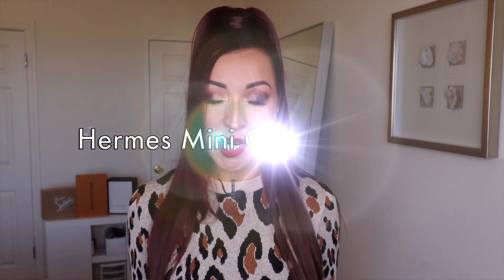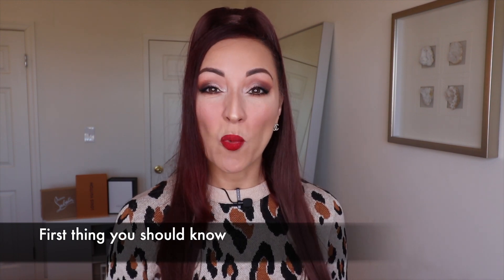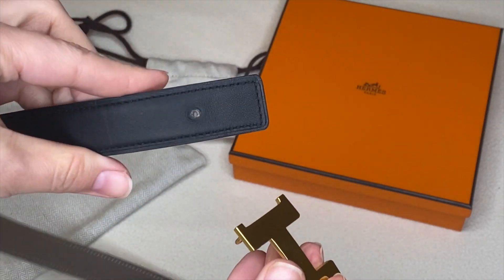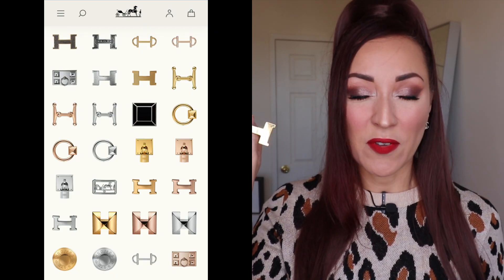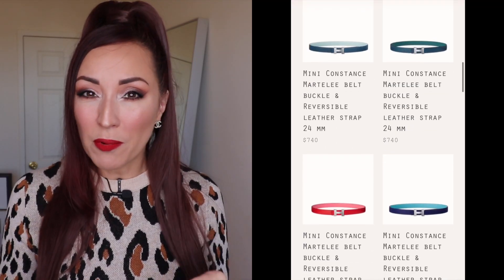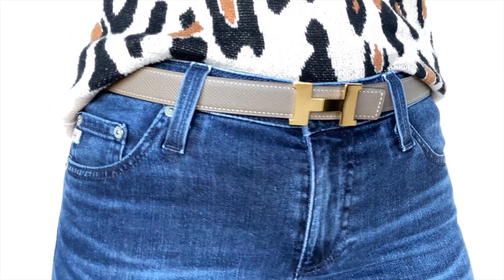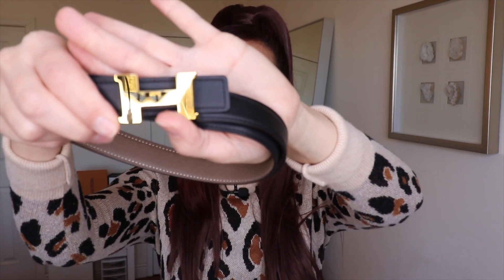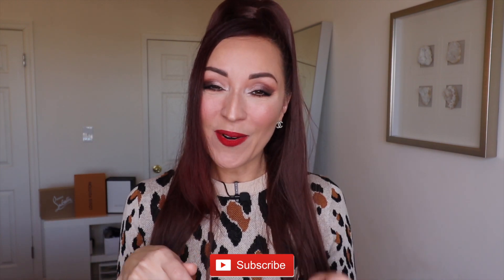Hermès Mini Constance Belt- Things you should know before buying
Here are the things you should know before purchasing the Hermès Mini Constance Reversible Belt. I also mention the Pro’s and Cons.
Links:
Hermes- Mini Constance-